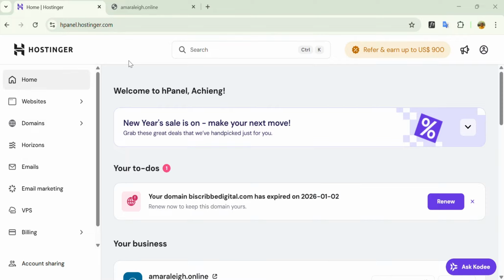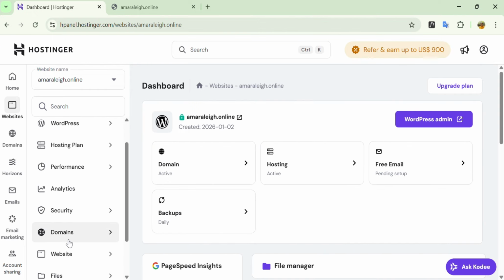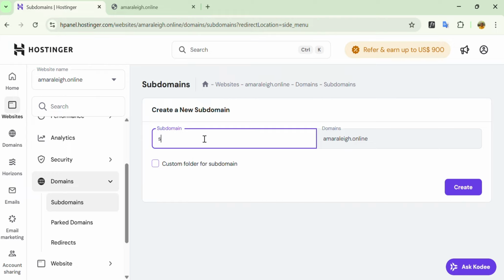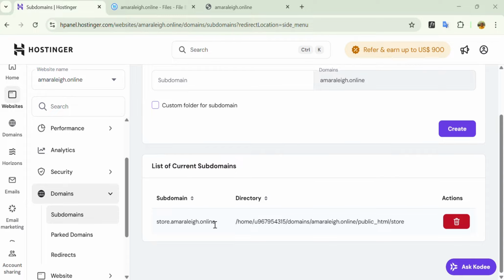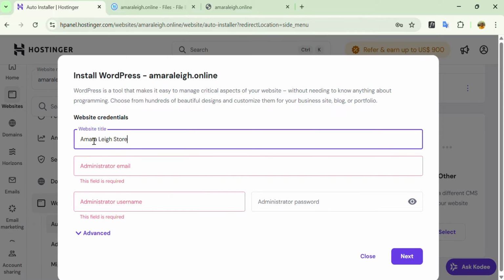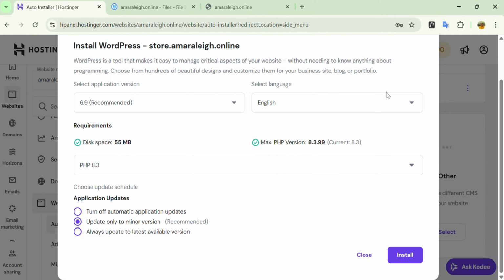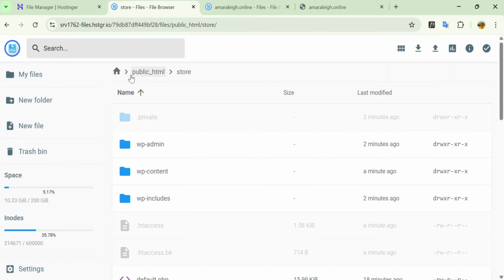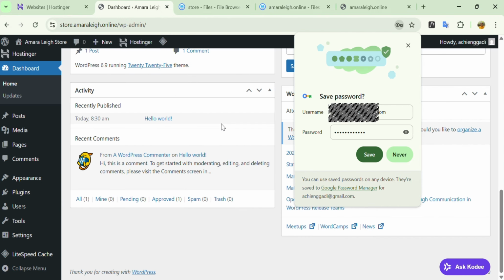How to Create a Subdomain on Hostinger (Step-by-Step Tutorial)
Learn how to create a subdomain on Hostinger step by step in this quick tutorial.

In this video, I show you exactly how to:
- Log into Hostinger
- Navigate to hPanel
- Create a new subdomain
- Connect it to your website

This guide is perfect for beginners building websites or working on client projects.

→ Free discovery call